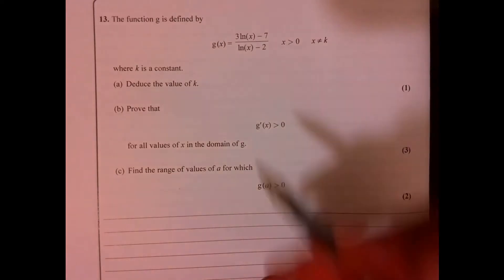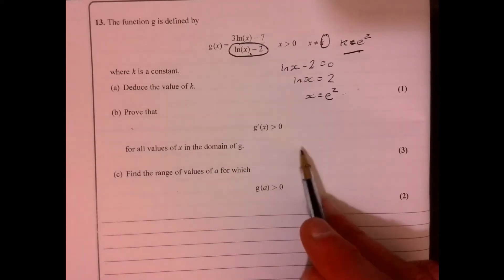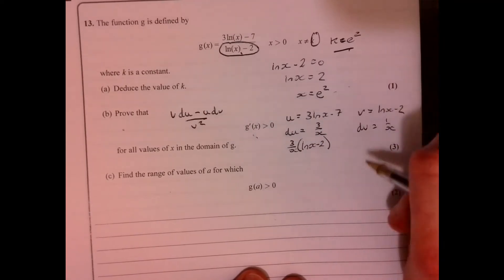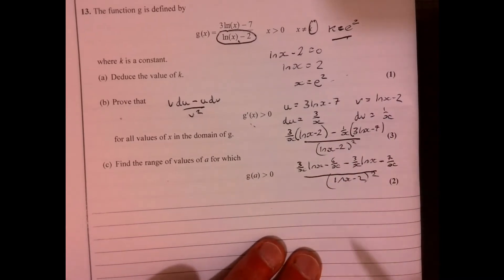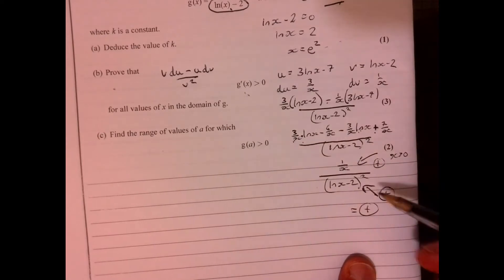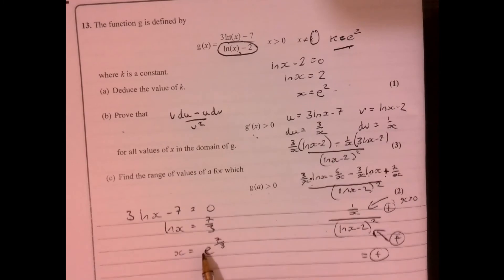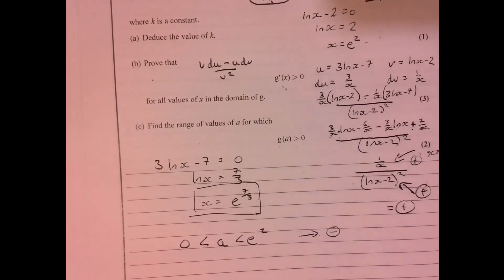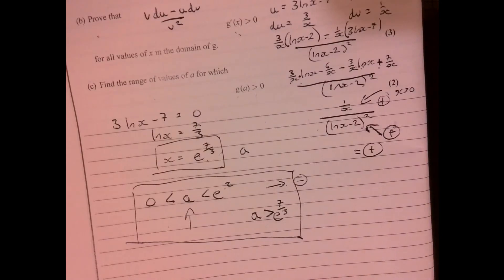Question 13 Edexcel A Level Maths Paper 2 2020